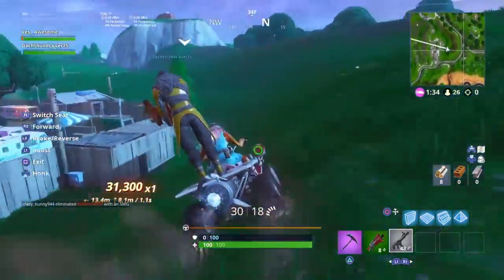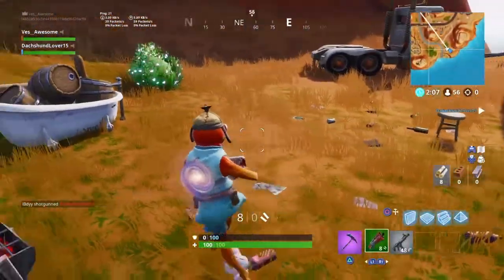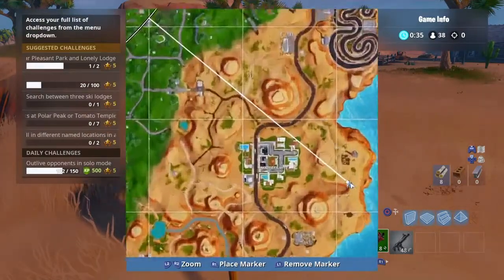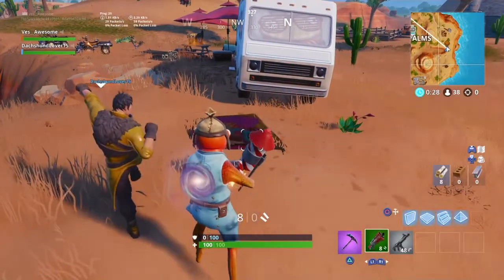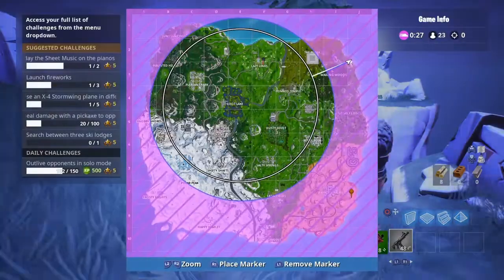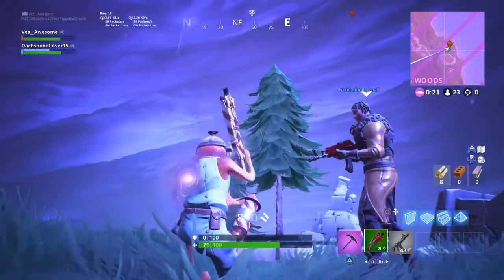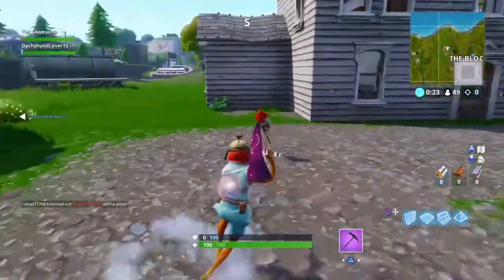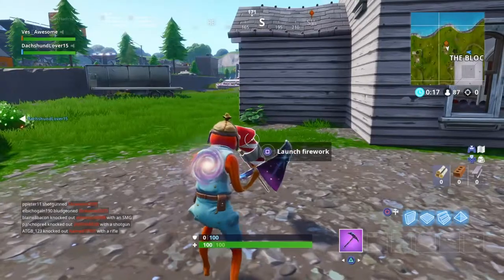"Launch Fireworks" Challenge - All Easy Locations! | Fortnite Battle Royale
Im NickArg

Hello! This was "Launch Fireworks" Challenge - All Easy Locations!

In this video, I showed you guys 4 easy locations for the challenge "Launch Fireworks" in fortnite battle royale

Im NickArg